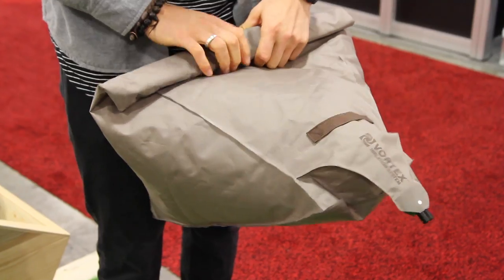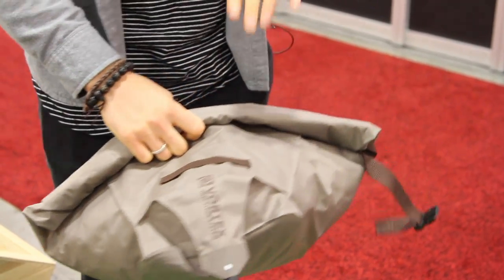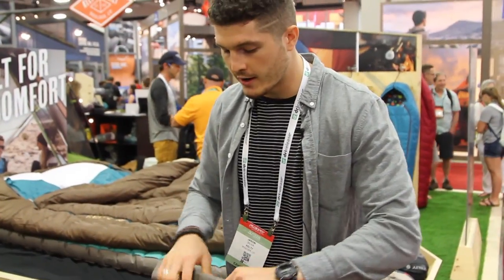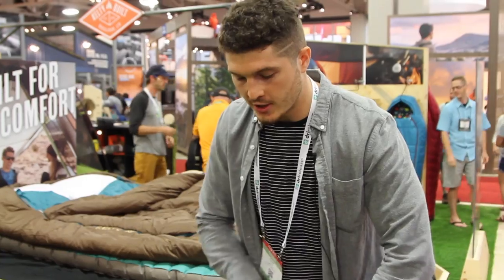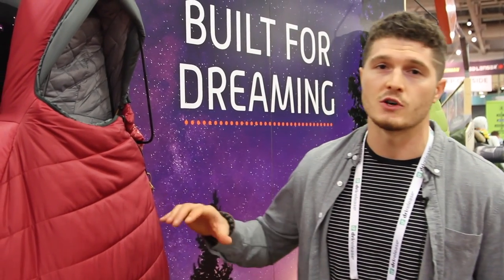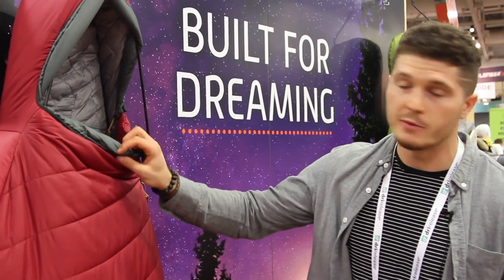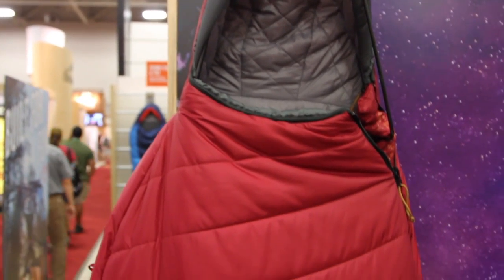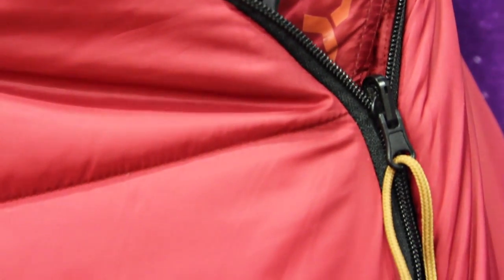Kelty Integrated Sleep Systems | True Comfort Camp Bed & Tuck Sleeping Bags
Kelty talks about their integrated sleep systems for the new season at the 2017 Outdoor Retailer Show, and highlights features of their new True Comfort Camp Bed and their Tuck Sleeping Bags.